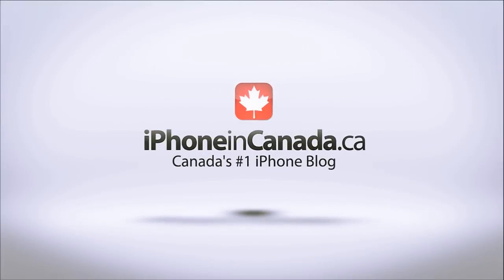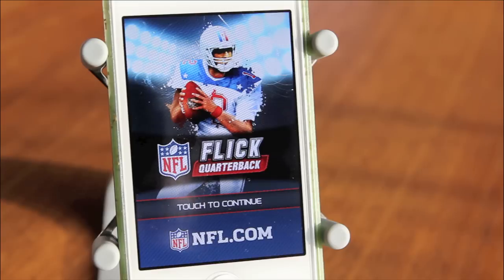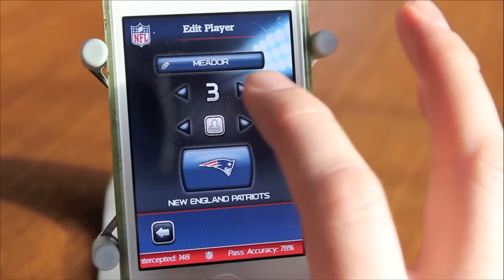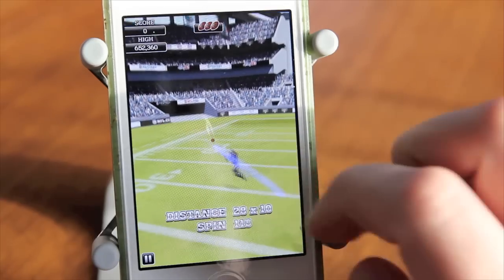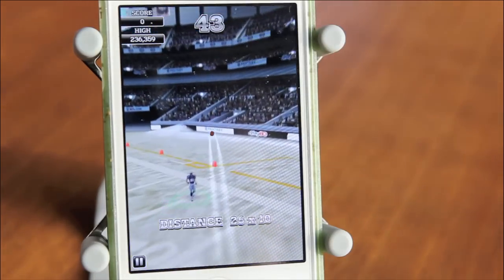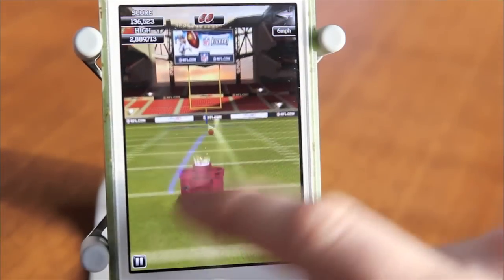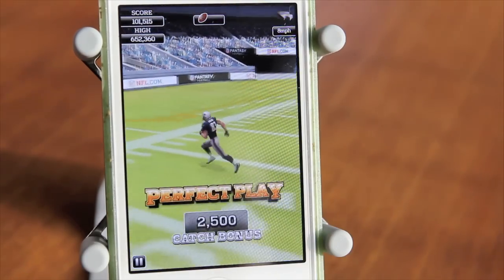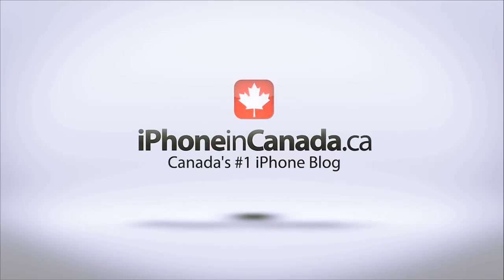NFL Flick Quarterback - Time Waster of the Month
I'm starting a monthly feature called Time Waster of the Month where I'll review an app I just can't put down.
With the Super Bowl this Sunday, it's the perfect time to take a look at NFL Flick Quarterback from Full Fat.
This is a simple game where you're the quarterback and you have to complete passes or get the ball into giant trash cans.
There's nothing complex about the game, but I always find myself playing it when I have a free moment.